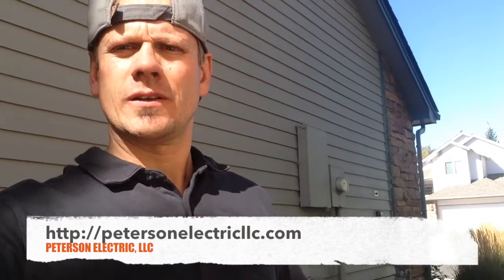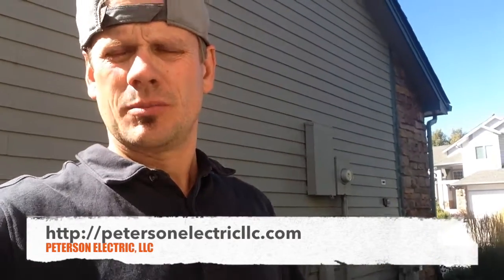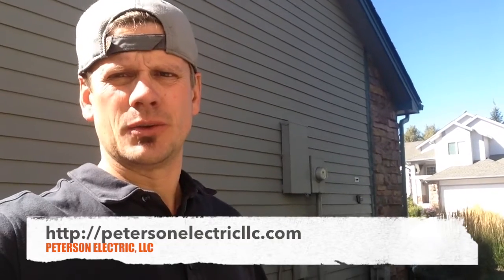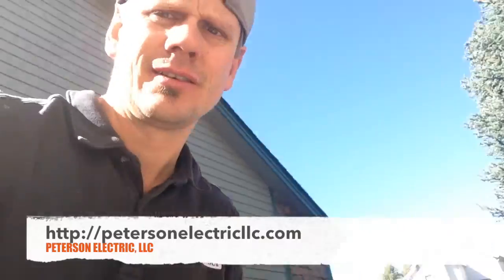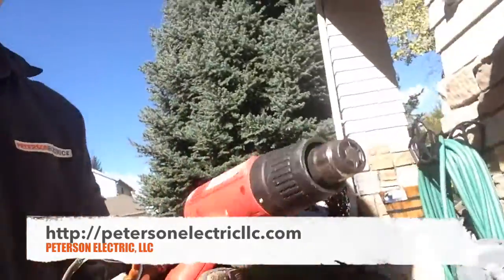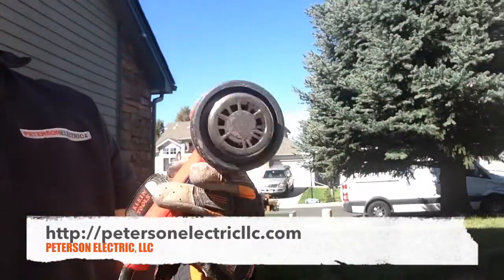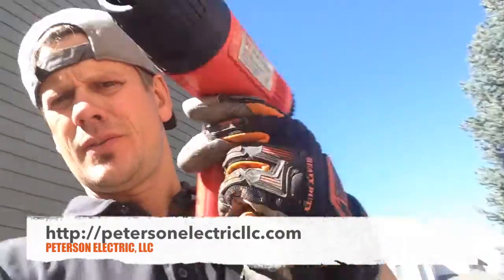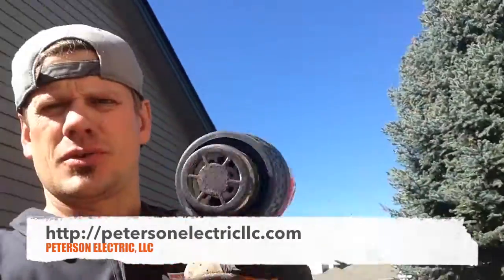The Hard Way To Bend Electrical Conduit With Heat Gun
- Showing you how to bend a piece of electrical conduit with a heat gun.